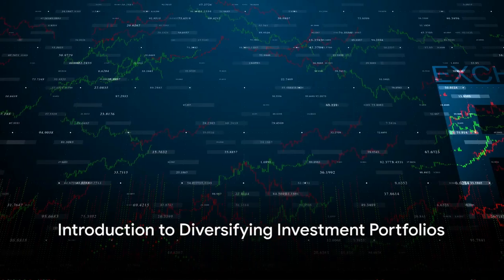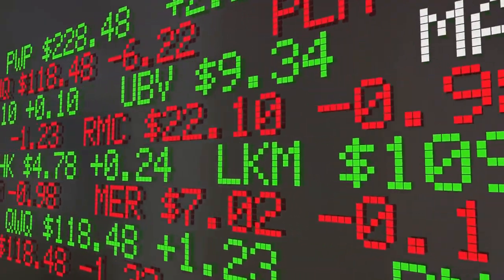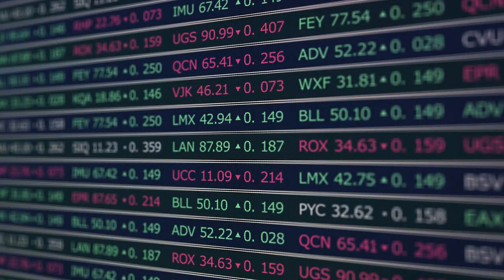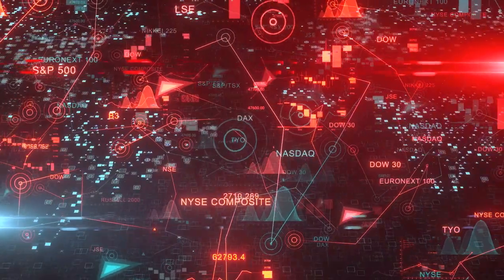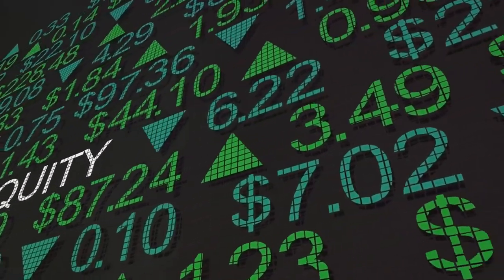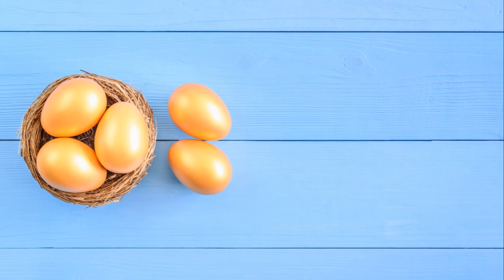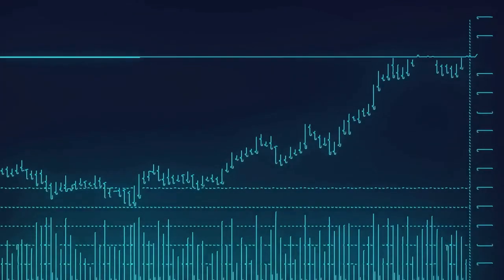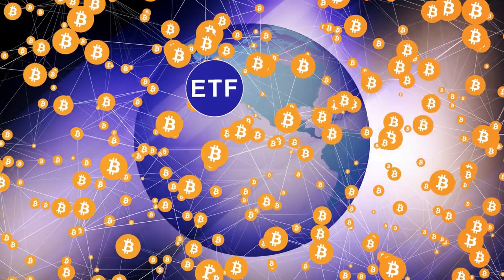Unlocking the Power of ETF Stocks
In this video, we will delve into the fascinating world of ETF stocks and uncover the magic they hold. From understanding how ETFs work to exploring different strategies for investing in them, we will guide you through the process of unlocking the power of ETF stocks. Whether you're a beginner looking to learn more about this type of investment or a seasoned trader wanting to enhance your portfolio, this video is packed with valuable insights and tips. Join us on this journey to explore the limitless possibilities of ETF stocks and take your investment game to the next level.